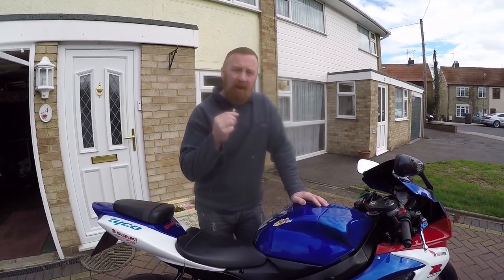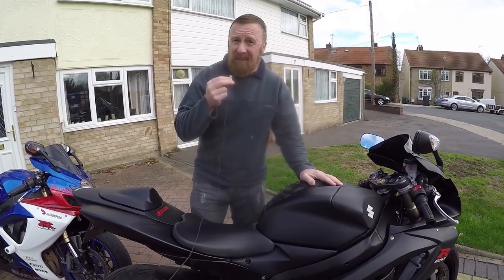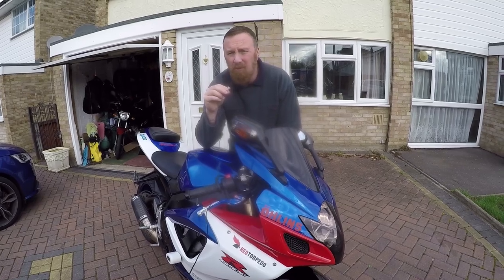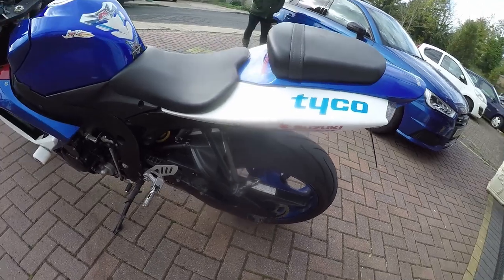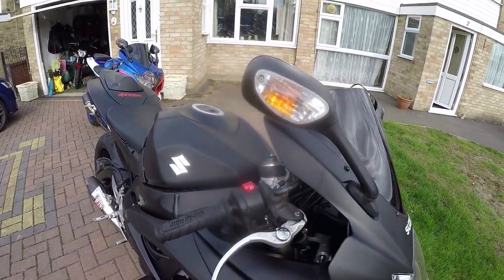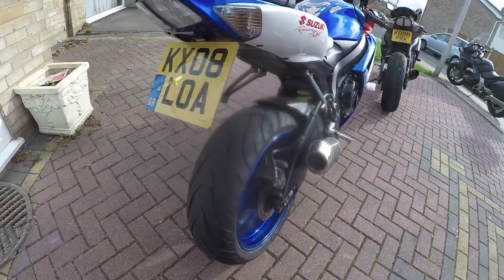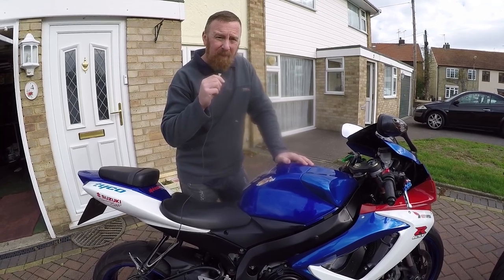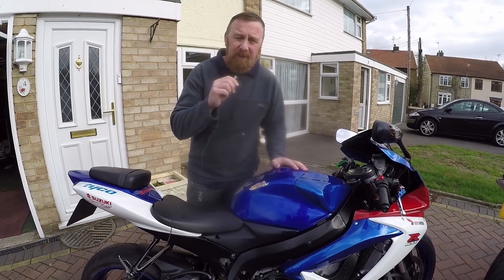SUZUKI GSXR 600 K8 MAT BLACK & COLOUR REVIEW MARK SAVAGE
A LOOK AT TWO DIFFERENT GSXR'S WHICH LOOKS BETTER